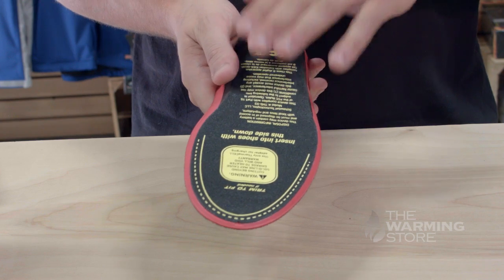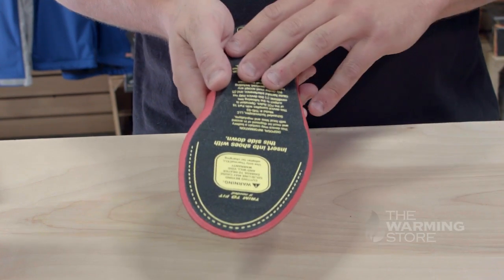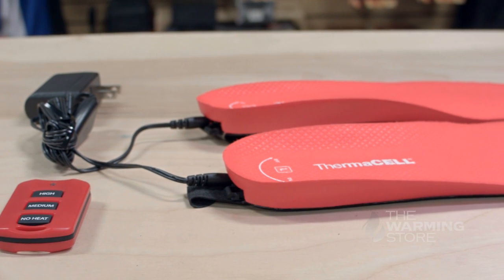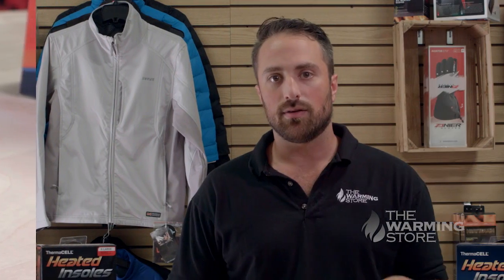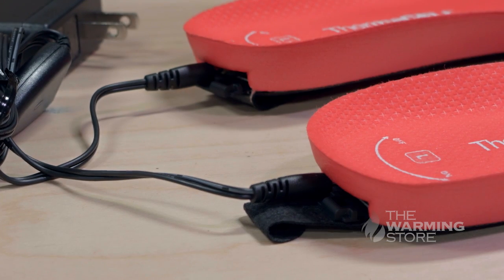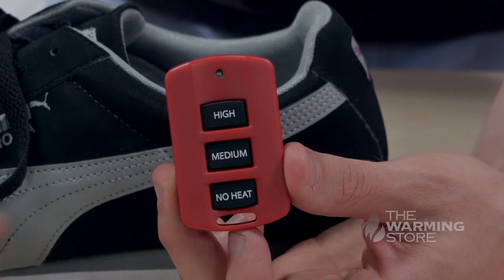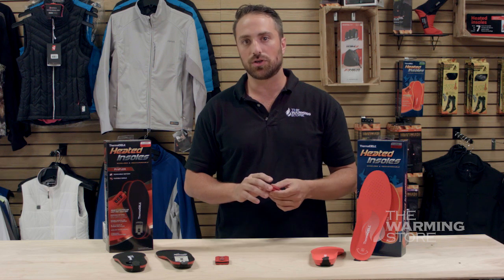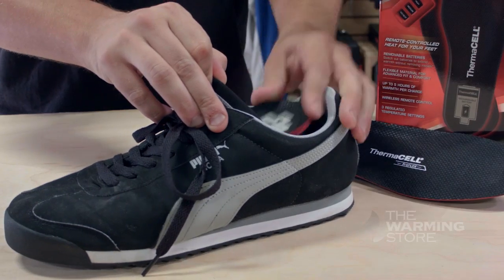ThermaCELL Classic Heated Insoles with Remote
Thermacell Heated Insoles are amazing foot warmers that offer convenient remote control operation. No wires or external batteries, and up to 2,500 hours of toasty heat to warm cold feet.

Rechargeable heated insoles are great to wear in work boots, dress shoes, ski boots, loafers, sneakers any any other footwear that you own to provide hours of warmth. Feel the comforting heat with the touch of a button!

Operated by a wireless remote control while the foot warmer is inside your shoes or boots
Uses high-tech wireless thermal technology: no wires, cords, or straps
Charge lasts up to 5 hours of constant use on medium heat
Powered by rechargeable, built-in lithium-ion polymer batteries embedded in the foot warmer insoles
Three temperature settings for comfort
1) No heat 2) Medium (100 degrees Fahrenheit 2) Hgh(111 degrees Fahrenheit)
Can be recharged up to 500 times using the included charger. About $0.25 per use or $0.05 per hour of use.